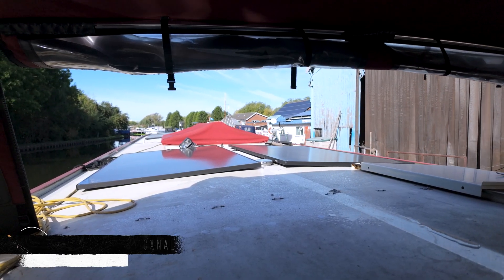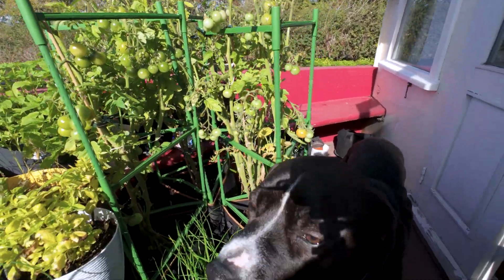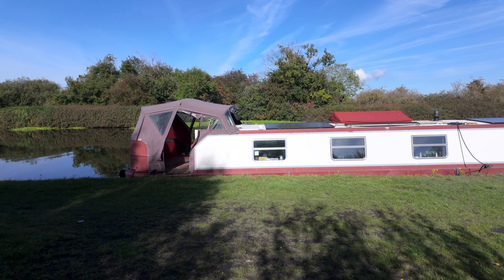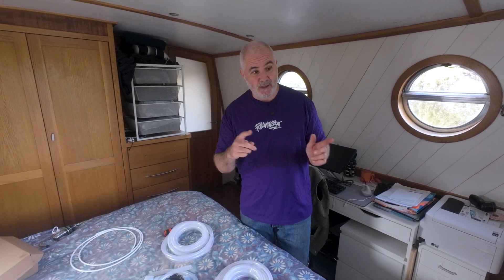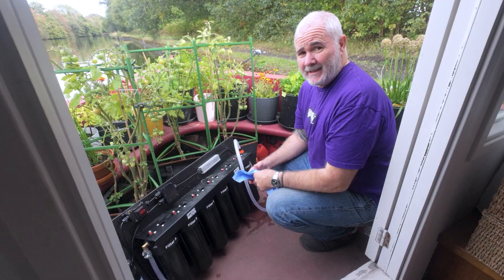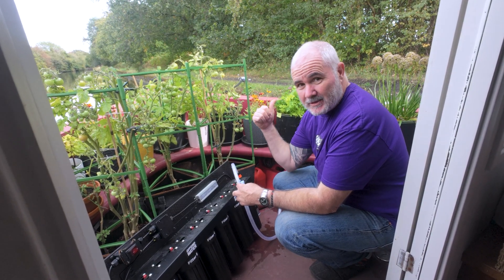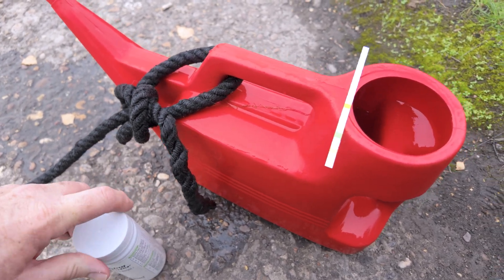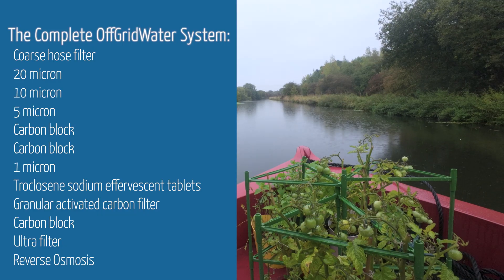How We Make Canal Water Safe to Drink 🚰| Widebeam Boat Ep 408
In the final part of our three-part series on the installation of the OffGrid Water purification system, we run and test it, then have a cup of tea!

Followtheboat Live - @followtheboatlive

00:00 Intro
00:23 Leaving the marina
01:01: Why we haven't been online much recently
02:11 Why we're leaving the marina today
03:22 Liz's plant and garden update
05:35 Testing Stage 1 of the OffGridWater system
11:32 Testing canal water for impurities
14:07 Additives for the water tank
14:59 Our thoughts on the complete system

OUR BOAT
57ft widebeam canal boat (similar to, but wider than a narrowboat 😀)

🗺️ LOCATION

Thorne
53°36'39.8"N 0°58'21.5"W